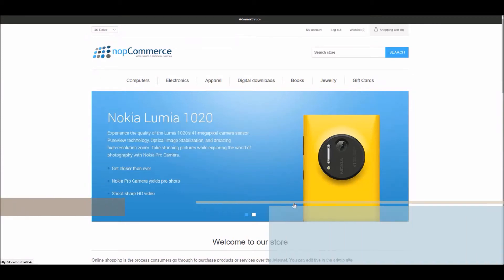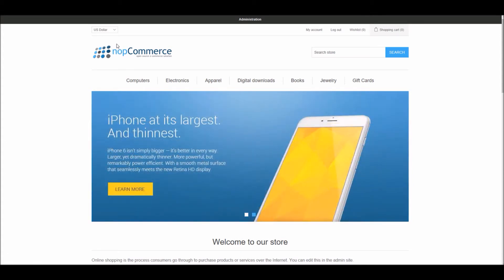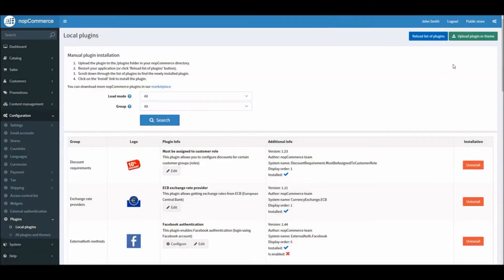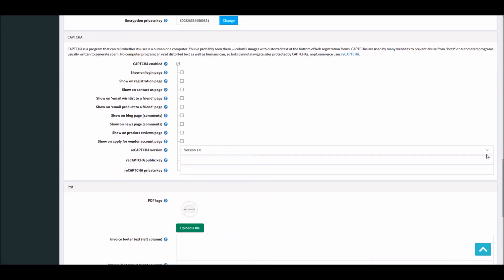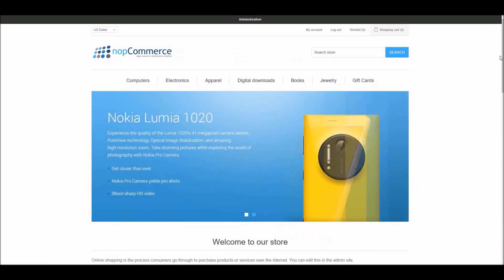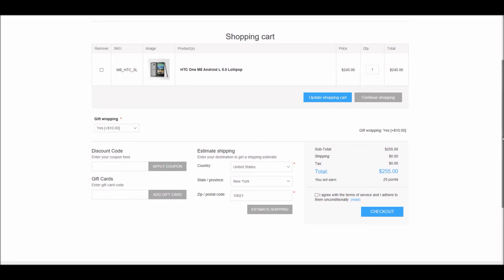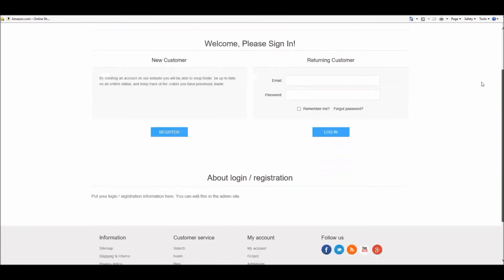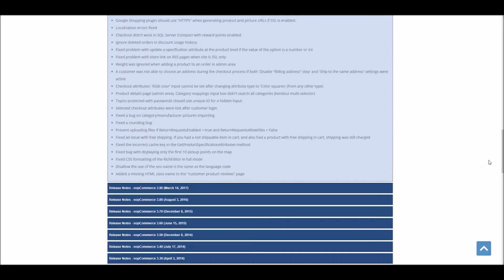Overview of nopCommerce 4.00 and improvements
In this video we'll talk about:
- Demo of uploading plugins and themes from dashboard instead of manually adding them to directory using FTP
- Demo of Nested settings
- Demo of dynamic update of order totals when updating checkout attributes
and other enhancements...